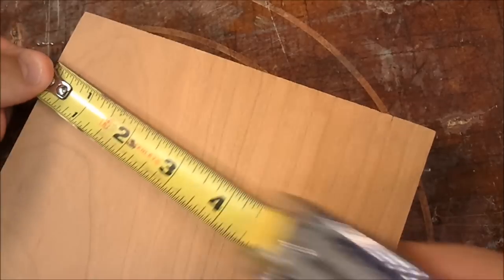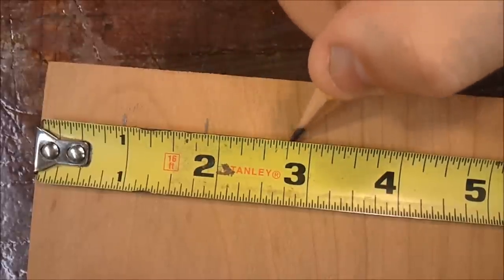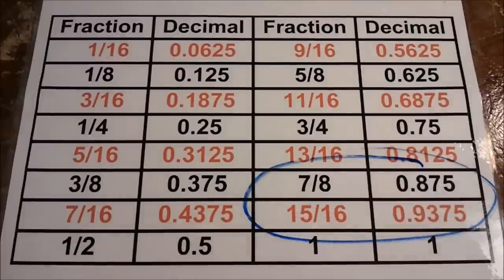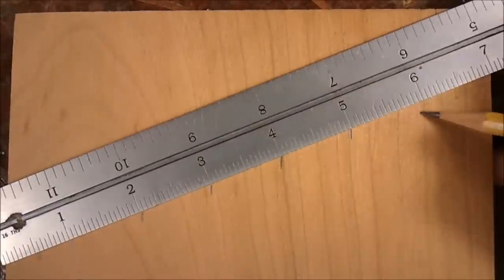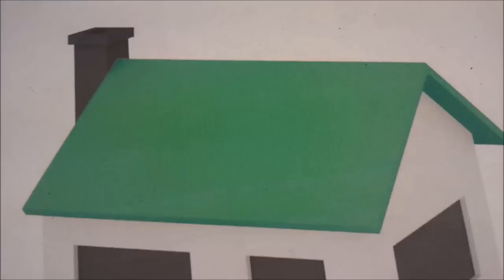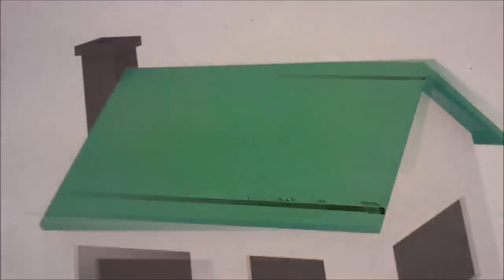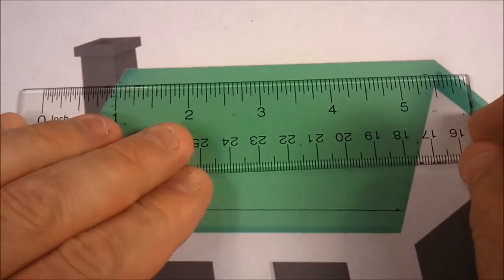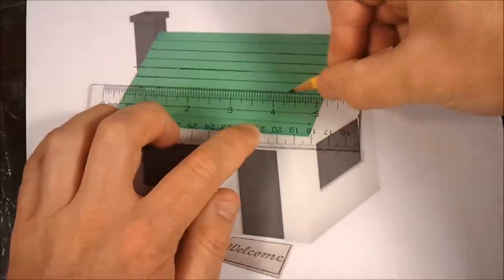Bending the rule: chalk line division (for roofing)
Brevity is the soul of- well, I mean-
brevity is good, so I may be doing some more fast-paced, short & sweet ones, should you like 'em. Let me know.
EDIT: forget that last part, about taking what you like into consideration. Hey, nothing personal, it's just that if I give you what is in demand, the content will devolve into, well... you know. I'm going to keep making whatever I want. This comes at a price, and I get less views for it, and more dislikes. In fact, I'd bet that one of you is thinking about disliking right now, because you don't like the tone that this description is taking. You would prefer it if I smiled and said: "thanks for watching! don't forget to rate, comment, and subscribe! follow me on facebler, tumbook, readit, and yourspace! let me know of any other ways that I can kiss your ass!"
No. I won't. In fact, you may kiss my ass, instead.

As for roofing: it is the one thing in my life that I will openly claim to have been truly gifted at. As I age, I feel as though my life has been somehow squandered away in diversion, while the only job that I have ever found satisfaction in was roofing. I had found my calling and left it. Probably for the best, though; it was mathematically certain that I would have ended up hurt. I had several falls, and many close calls. Perhaps that is why I find the safety brigade laughable, because they make such a fuss over the potential for such small accidents. Reckless roofing, unlike table-saw use, can result in death. As my Grandfather would advise me: "when roofing, one should never stand back to admire one's work."

 If you are still a lowly roofer, revel in it- as it is, like all things in life, a temporary condition.